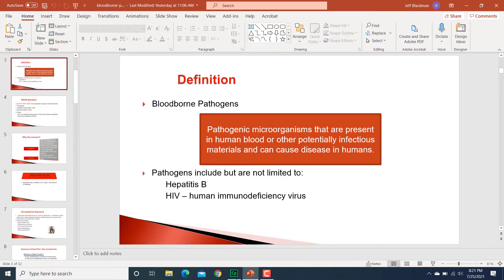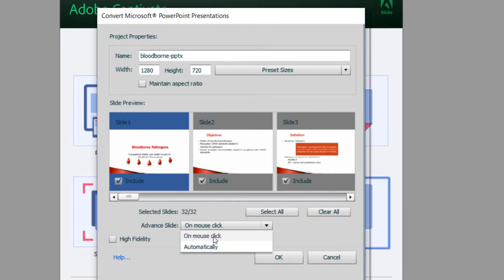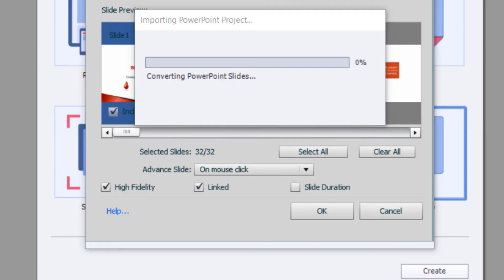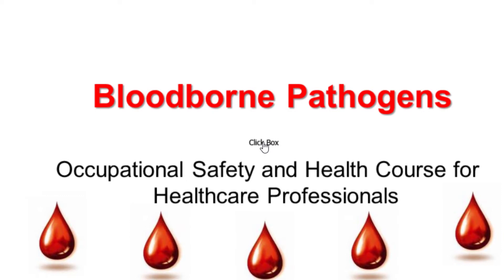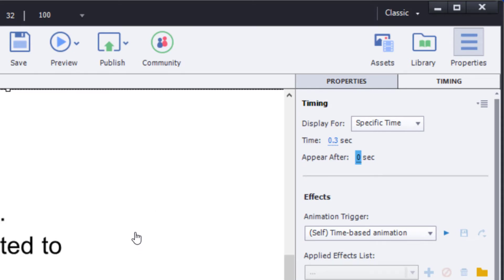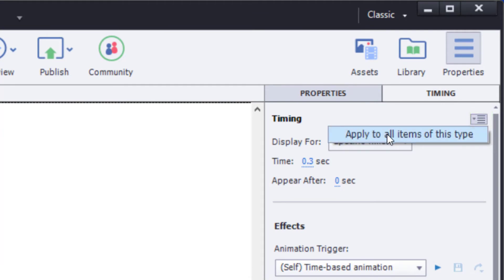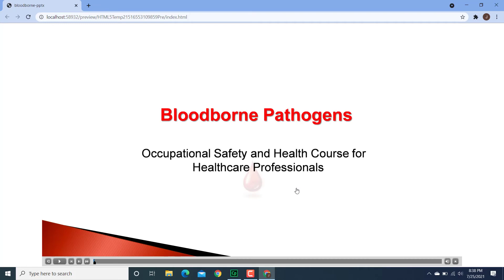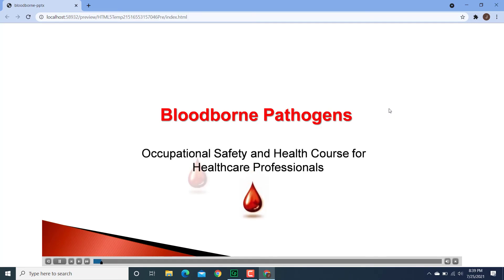Quickly Create E-learning from a PowerPoint Using Adobe Captivate (2019)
I'll show you how to import a PowerPoint into Captivate - that’s the easy part.  I’m also going to show you some of the quirks you need to be aware of when you bring a PowerPoint into Adobe Captivate.

Recommended Books:
Mastering Adobe Captivate 2019
Adobe Captivate 2019: The Essentials
Adobe Captivate 2019: Beyond the Essentials

Would you like to get Adobe Captivate for FREE?